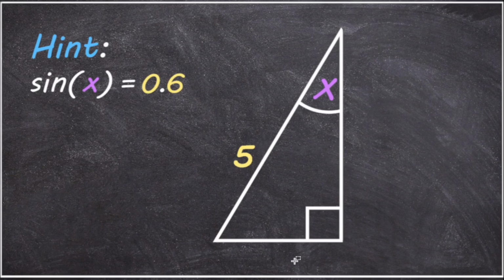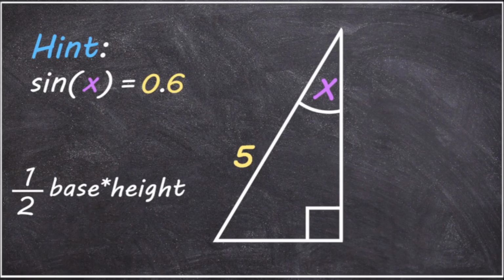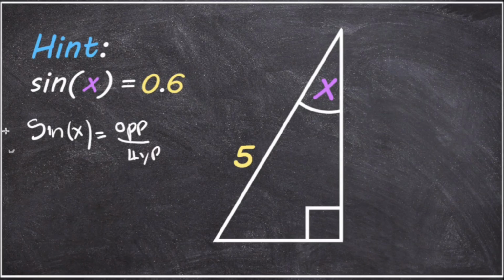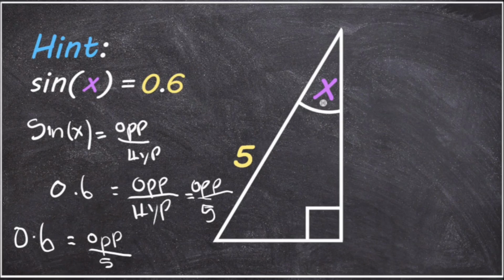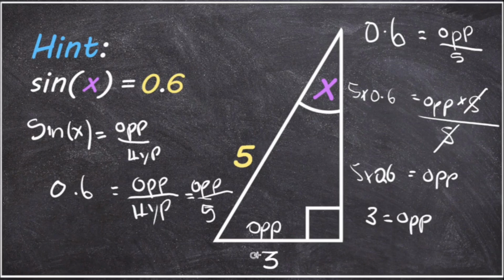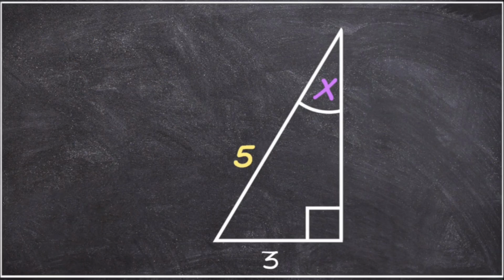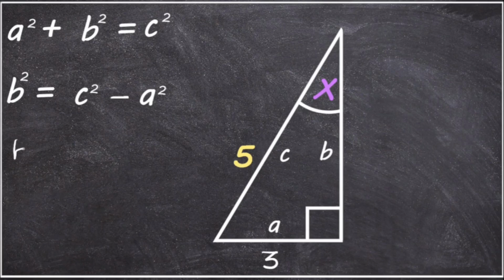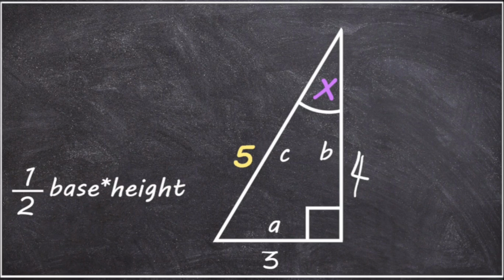Area Of a Triangle With PYTHAGORAS and TRIGONOMETRY - No Calculator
This is a bit of an awkward problem.  The triangle has one angle which is unknown, but sine of the angle is equal to 0.6, and the hypotenuse length is equal to 5.  It looks difficult at first but with a little bit of thought this problem can be solved.

Steps:

Finding the length of the base:
Note that the base is 'opposite' the angle X
- sin(X) = 0.6, but sin(X) = opp/hyp
- the above two equations can me expressed as one: 0.6 = opp/hyp
- we have the value of the hypotenuse so plugging that into the formula gives 0.6 = opp/5
- multiplying both sides by 5 gives 5*0.6 = opp
- 5*0.6 = 3, so the length of opposite is equal to 3

Finding the length of the height:
- Since we now have the length of two of the edges, the hypotenuse and the base, we can use pythagoras theorem to find the length of the height, the third edge.
- Pythagoras theorem states that,  a^2 + b^2 = c^2, where 'c' is the hypotenuse and the other two sides can have either the length of 'a' or of 'b'

- c = 5 and let a = 3 (the base) and b is the height,
- then  a^2 + b^2 = c^2 means that 3^2 + b^2 = 5^2
- therefore, 9 + b^2 = 25
- so subtracting 9 from both sides gives b^2 = 25 - 9 = 16
- therefore, b^2 = 16 means that b = 4

Putting it all together:
We now have that base (a) = 3 and height (b) = 4
So plugging those values into the formula for the area of a triangle , 1/2*base*height,
will find the area of the triangle, i.e. 1/2*3*4 = 6.

Chapters:
0:00 the problem
0:50 working out the base length (using TRIGONOMETRY)
2:57 figuring out the height length (using PYTHAGORAS)
4:55 finishing up